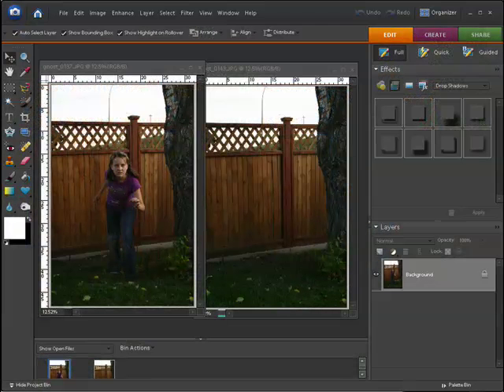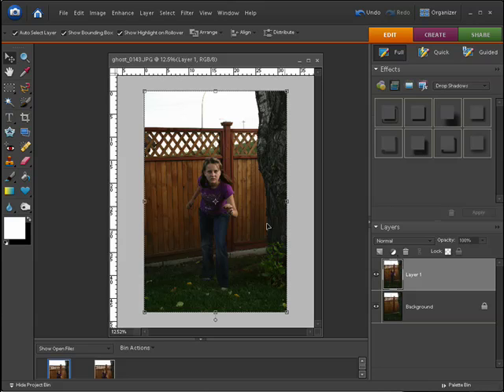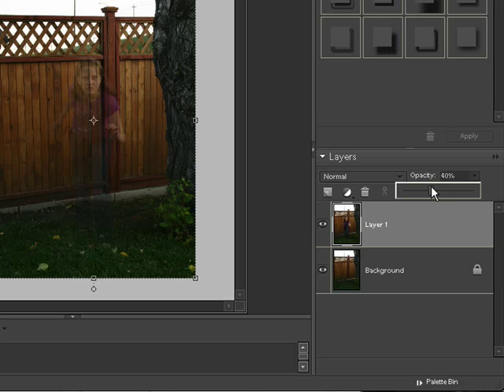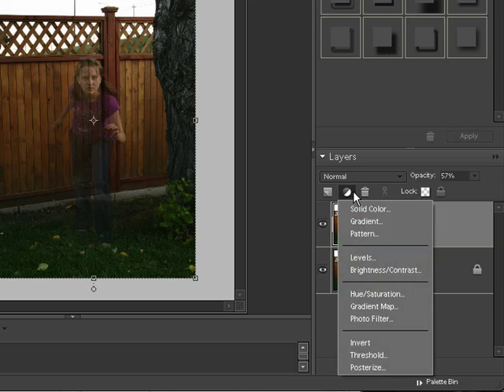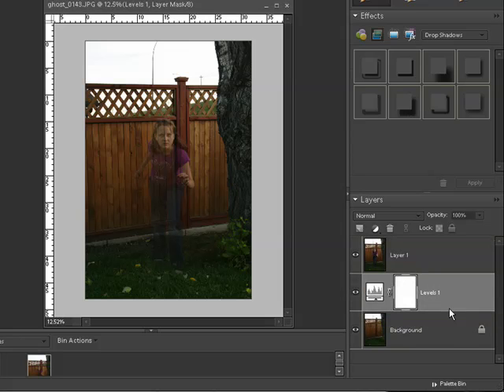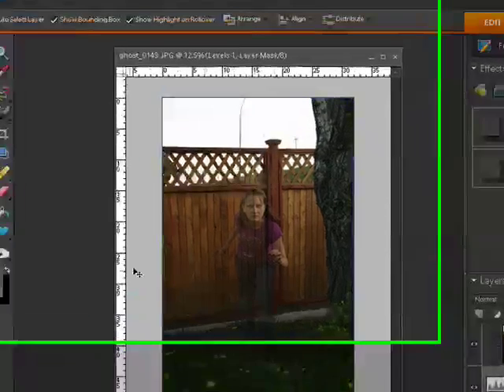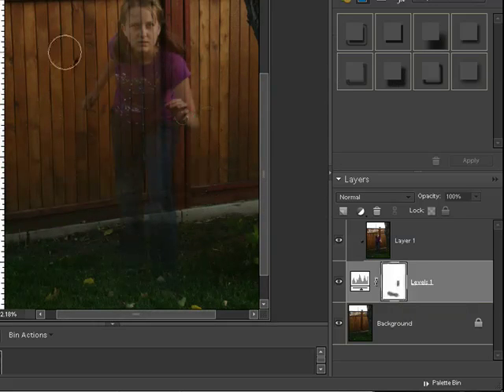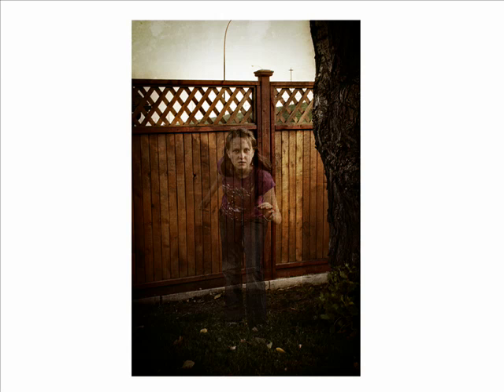Creating Ghostly Images in PSE6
This tutorial teaches you how to combine two photos to create a ghostly image.